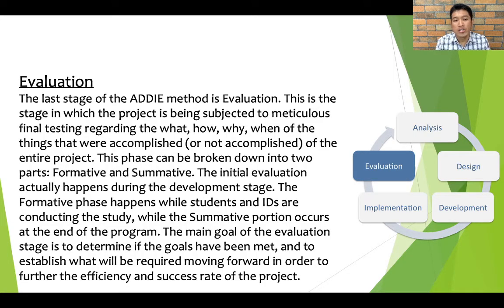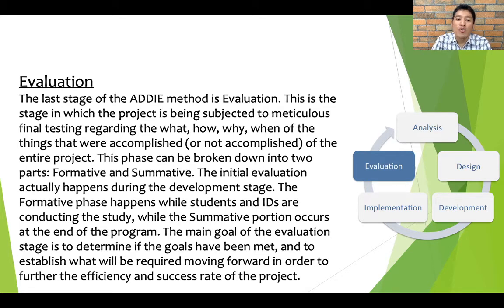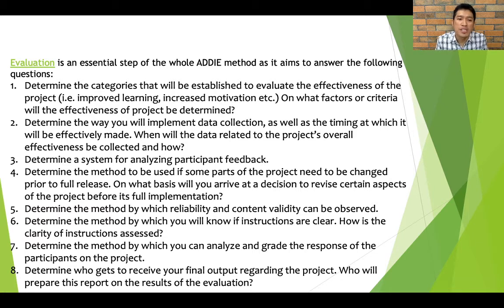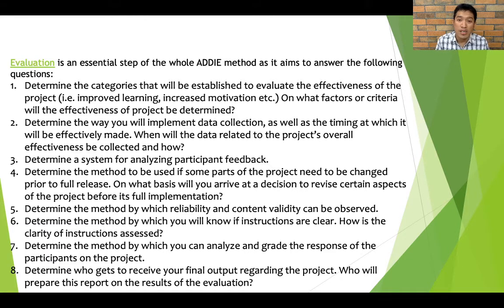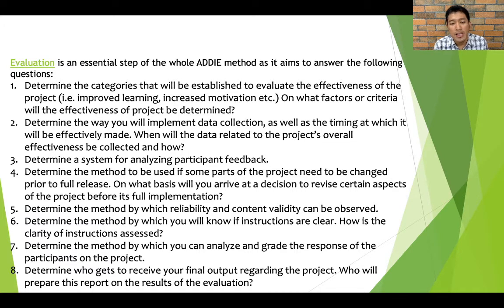EID: ADDIE _ Evaluation